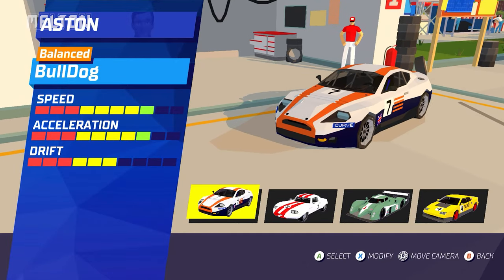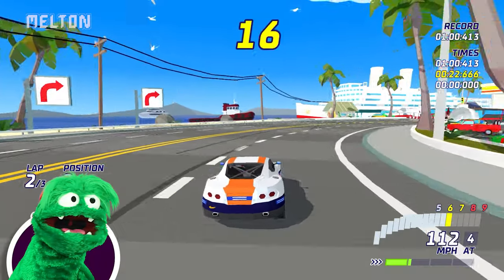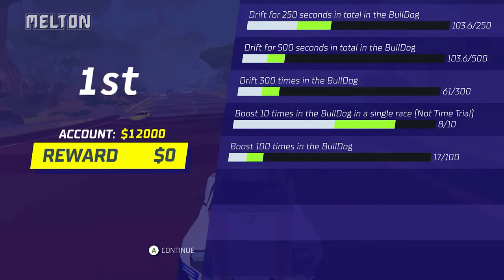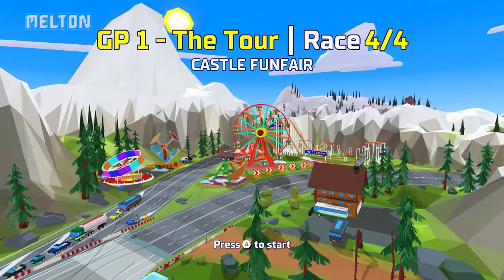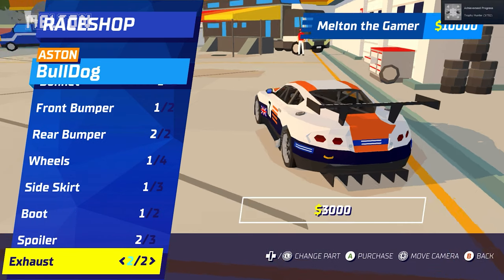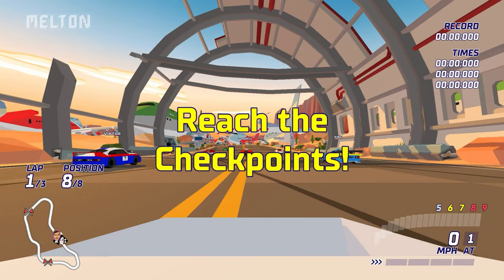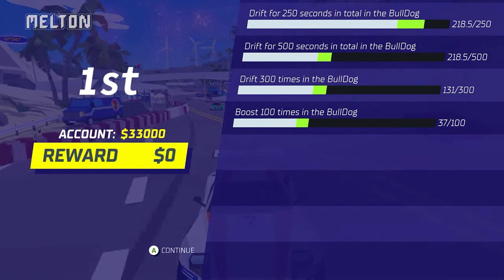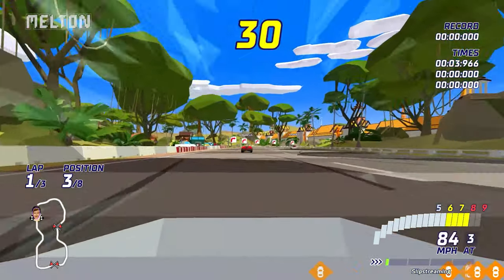Let's Play Hotshot Racing - Grand Prix - Part 1 | MELTON XTRA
Let's Play Hotshot Racing! Hotshot Racing is a blisteringly fast arcade-style racing game fusing drift handling, razor-sharp retro visuals and an incredible sense of speed to create an exhilarating driving experience, or so Steam says! I play Hotshot Racing in my Let's Play as part of my none-Sega MELTON XTRA video series. But is it me or is this game pretty much Sega anyway? Either way, it's great fun!